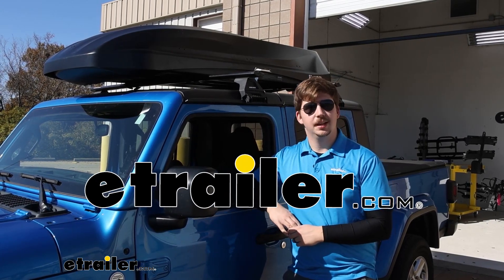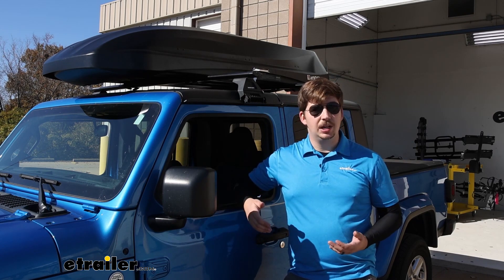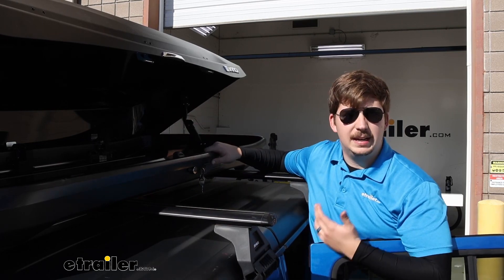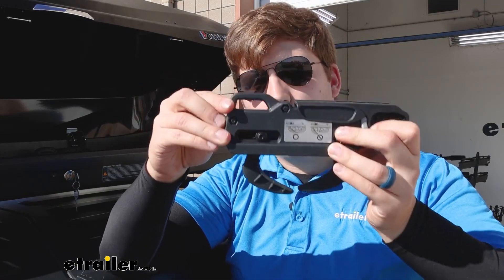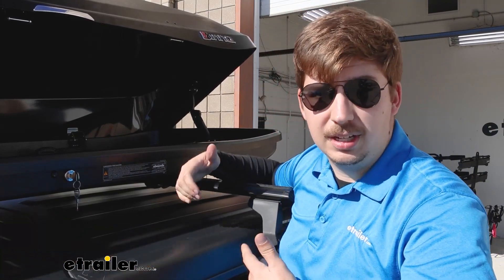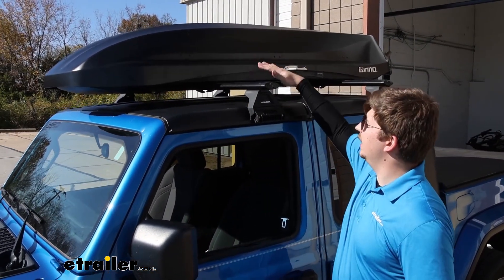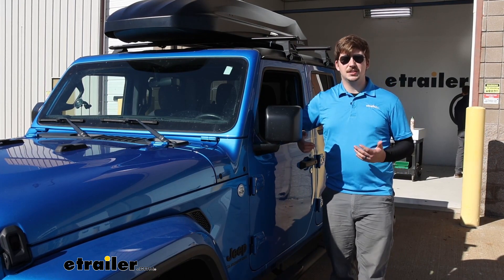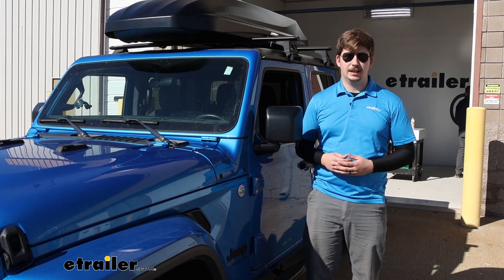etrailer | Installing the Inno Wedge Plus Rooftop Cargo Box on your 2021 Jeep Gladiator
Hi everyone.  Aidan here with etrailer.  Today we're taking a look at the in Inno Wedge Plus Rooftop Box on our 2021 Jeep Gladiator.  Now a rooftop box on a Gladiator might not be the first thing you think of, but we do have a bit of a smaller truck bed, and especially, if you've got a Tonneau cover on there, on a long trip you might be wanting some more cargo space and you're not really gonna find it inside the vehicle.  A roof is the best place to maybe put that if you've got a trailer or something behind you.  And that's going to allow you to maybe put some smaller items up there.

Maybe you've got sleeping bags, duffle bags, any sort of larger items that aren't as big and bulky or heavy, that's gonna go great in a rooftop box and save space inside the vehicle, as well as inside the bed of your truck.  Let's check it out.  Now on top here, we've got our key that we can use to unlock.  Push the button and push the lid open.  And we've got a pretty good sized box inside.

It's gonna be 13 cubic feet of space, but that doesn't mean a whole lot to me.  As far as the length goes, interior space, you've got 72 inches long that you can use up and it's going to be 11 inches tall on the inside and that's a usable space.  So, that can maybe help you figure out what's gonna fit in here.  For me, I think skis would go really well up here because of the length, as well as just some backpacks, duffle bags, that sort of thing because it is fairly tall.  The clamp system's gonna use Inno's memory mounts.

I'll take one of those out real quick.  And basically what this does is clamp around your crossbar as you throw that lever.  You just have to set the tension of it once, so it sizes it to your crossbars.  And anytime you open and close the lever, it'll return to that same level of closeness.  So, once you've got it set for your crossbars, it's done.

In here, you'll notice that you've got a slotted hole.  That's gonna be on all the clamps and it's gonna use your included straps, excuse me, to run through here and actually tie down your cargo.  It's gonna keep everything a little bit more still and secure inside of the box, so that everything can stay organized.  Then, these will slot into some slotted holes and they can slide back and forth to meet various different crossbar spreads on your roof rack system.  The way you've got it set up right now with a 30 inch crossbar spread is perfect.  It positions the box pretty much dead center in the roof and it doesn't have too much overhang on either side.  So, I think it's a pretty good fit.  And the nice thing about this box is that it opens from both sides.  So, if we need to load some things up on one side, then come over to the other side to do the clamps or load up some gear, or it's just easier to access things from the passenger side because you have street parking and driver's side is pretty much not open, you can do that.  The box is really versatile like that and we're always able to get to our cargo wherever it is.  The box has an ABS plastic construction which is pretty much on par with any other rooftop box out there.  It's gonna be plenty durable and the matte finish is gonna help it keep looking nice for longer.  Glossy finish boxes tend to show scratches, smudges, fingerprints a lot easier and quicker.  So with the matte finish it's gonna be easier to keep clean and it's gonna stay looking new for longer.  You're gonna have a 110 pound weight capacity, so just make sure to not overload the box and be sure to check out your roof rack and make sure it can handle that weight, plus the weight of the box as well.  And overall, I think it's a pretty solid fit for your Gladiator.  I think if you do plan on getting a rooftop box for your Gladiator, you're gonna wanna stick around this size.  Anything bigger or longer I think, it's just gonna look a little goofy up there, and just not be super well-sized to the roof because you don't have any tapered off ends on the front or the back like you might on a regular passenger vehicle.  It's going to just be a little bit more limited.  But like I said, this one fits on there really well.  It gives you some extra cargo space for things that either don't fit in the bed or would just fit better up on the roof like skis that are maybe better suited to be on their own away from any other moving parts or cargo that you have in your bed.  That'll do it for our look at the Inno Wedge Plus Roof